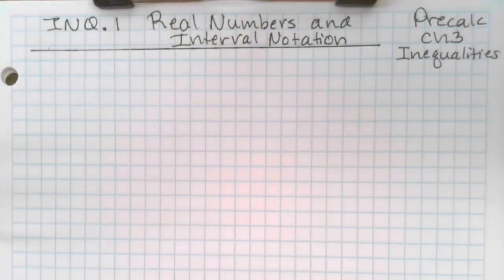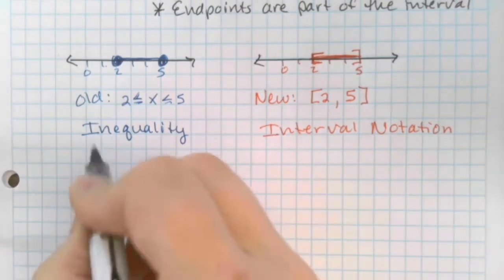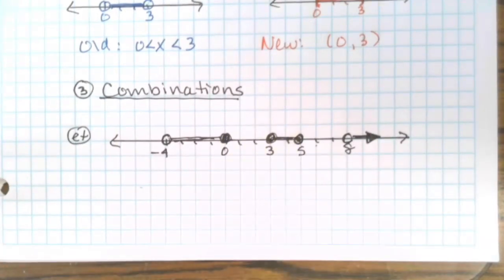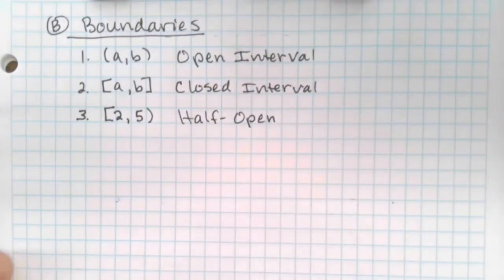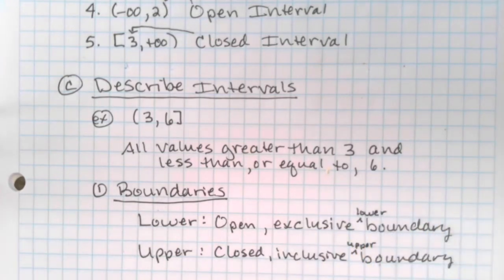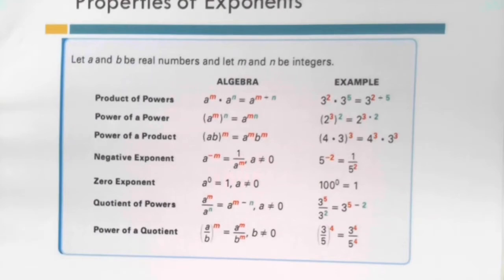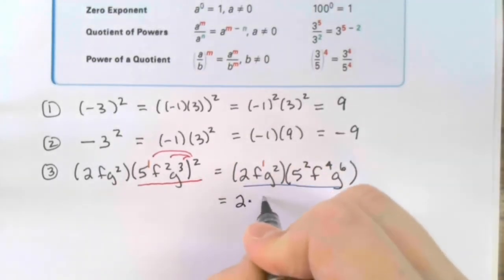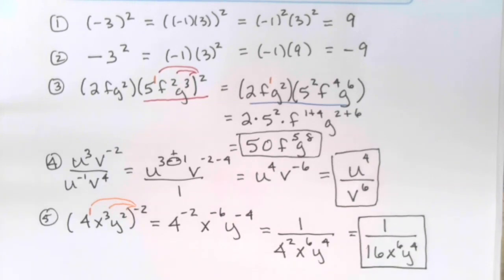PreCalc INQ 1 Video Notes Real Numbers and Interval Notation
Interval Notation
Interval Graphing
Describe Boundaries
Review Exponent Properties